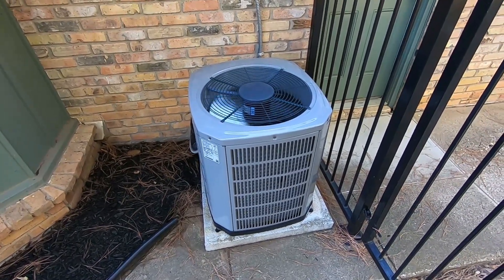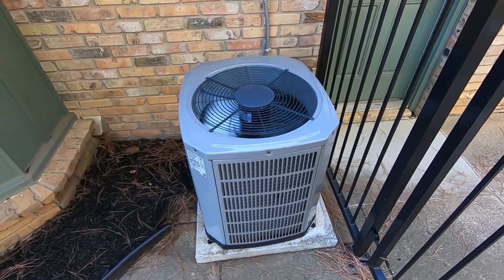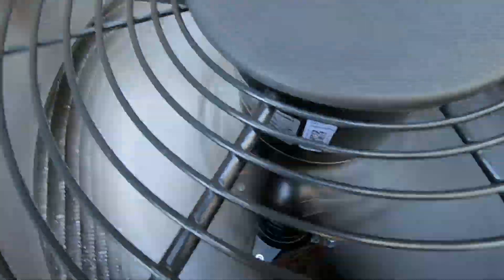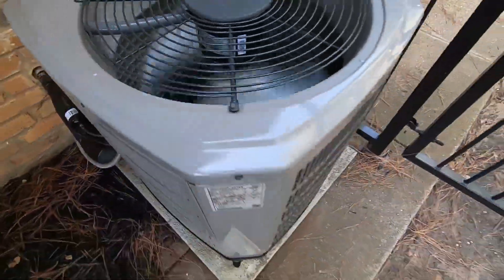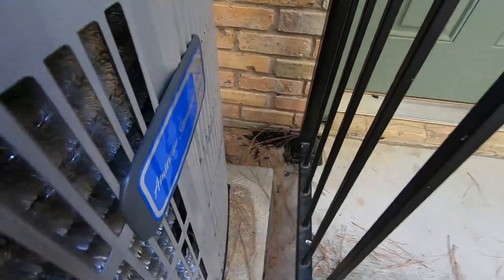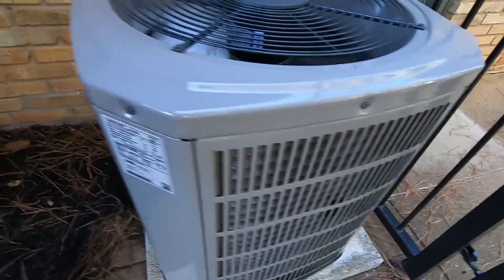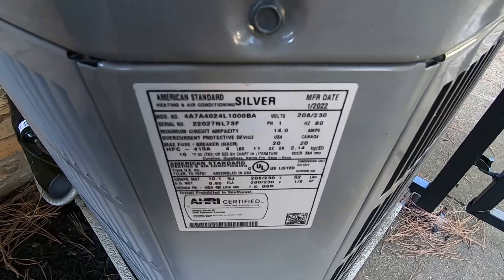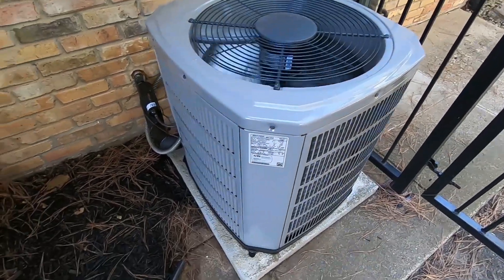New 2022 American Standard Silver Central Air Conditioner - Startup/Shutdown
This unit replaced a 2004 Trane XB12 central air conditioner. A photo of it uninstalled and awaiting movement to the scrap yard can be seen on my Instagram page. The old unit died due to a leak in the evaporator coil.

Weather: 94°F - Breezy